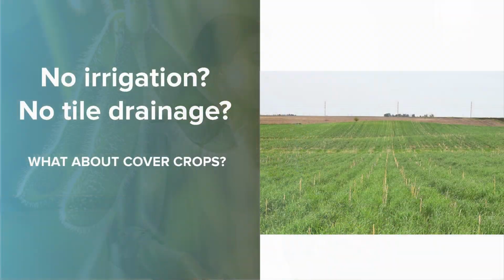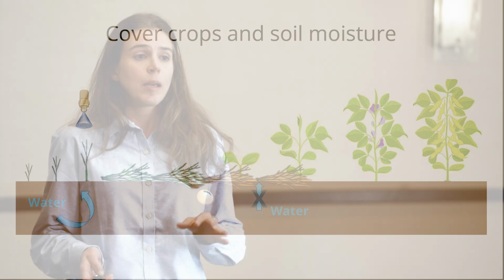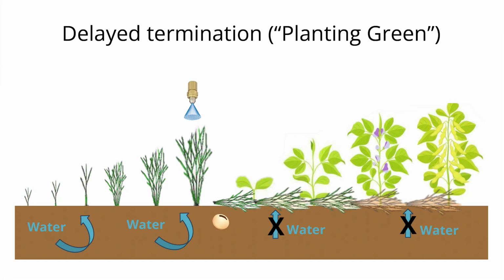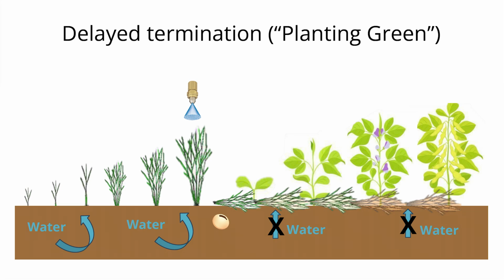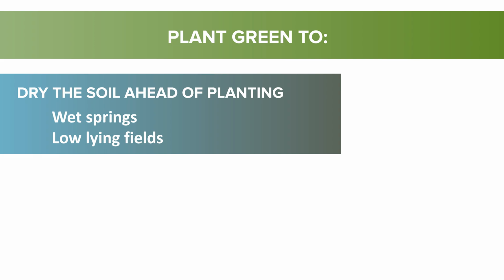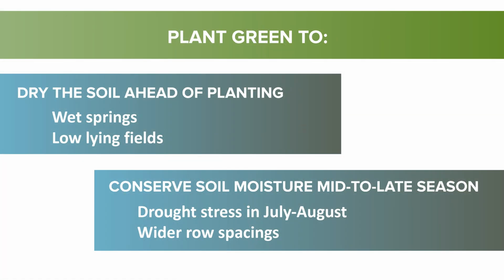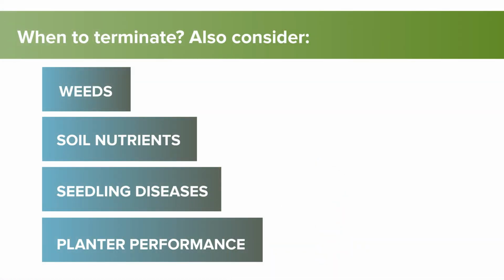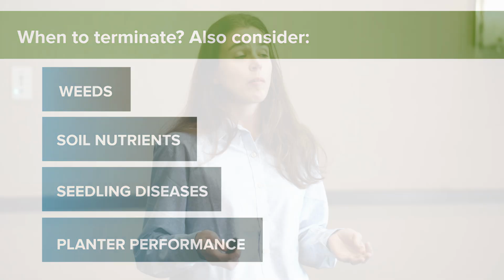Cover Crops for Soil Moisture in Soybeans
Water is the biggest factor in soybean yields—but most U.S. soybeans grow without irrigation. Could cover crops help balance soil moisture and boost production? Dr. Daniela Carrijo from Pennsylvania State University discusses how cover crops can aid in soil moisture goals.

Science for Success is funded by the United Soybean Board through the checkoff program.